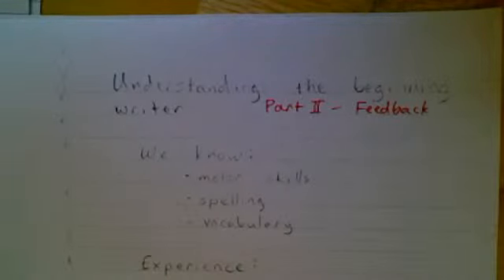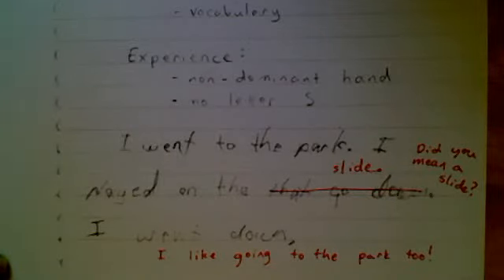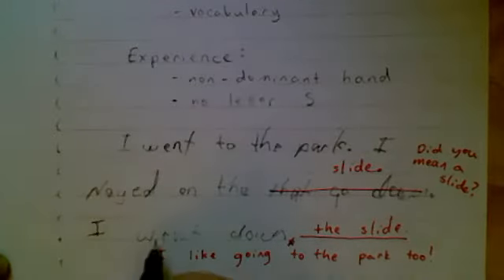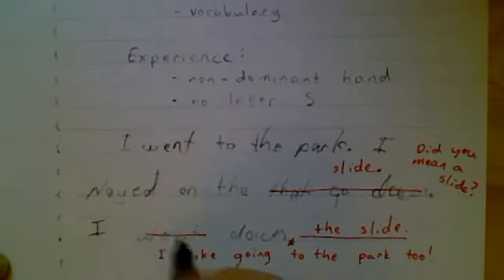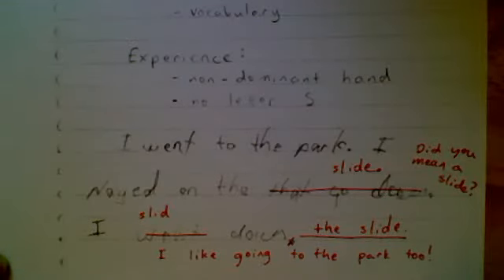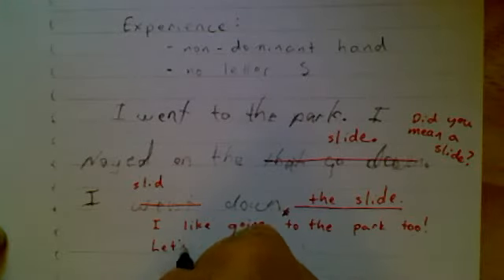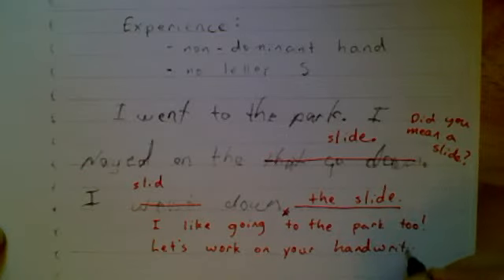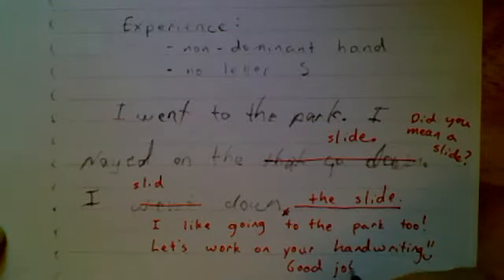Whole Brain Teaching Writiting demonstration: Beginning writer part II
This is a demonstration of why red marker / green marker is useful in teaching writing.